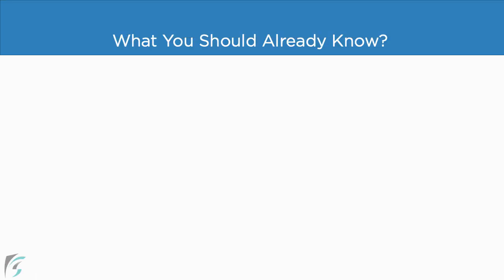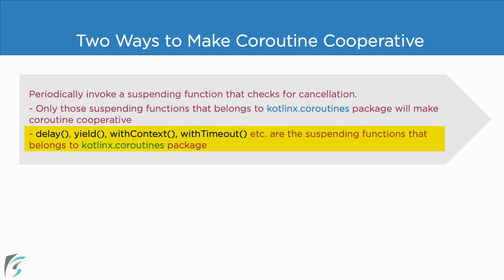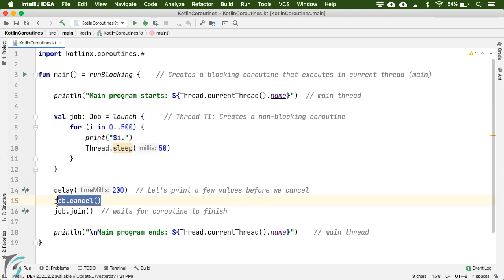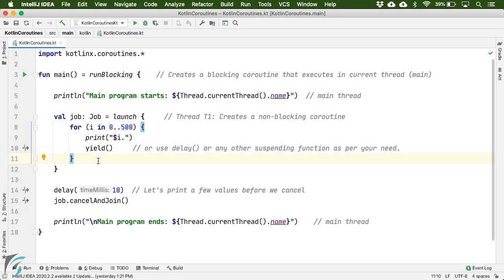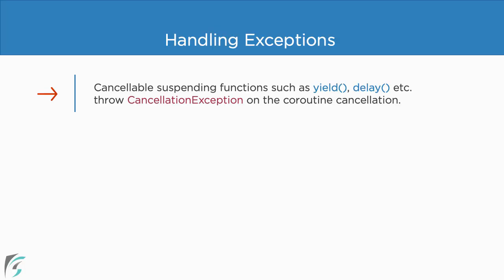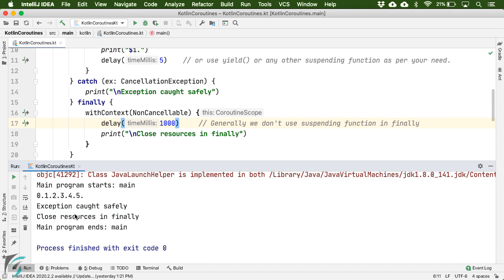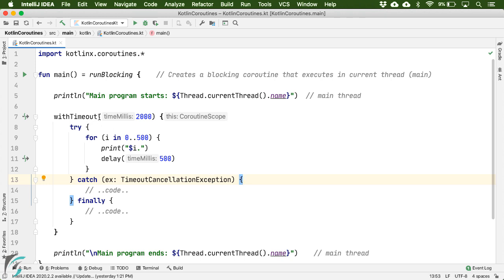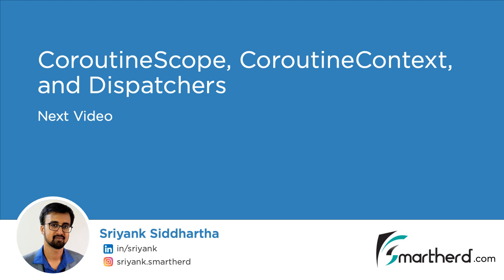Kotlin Coroutine Cancellation: Cooperative cancellation, Handle Exceptions, and Timeouts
Coroutine cancellation
- What is cooperative coroutine? How to write a cooperative code?
- Explore job.cancel(), and job.cancelAndJoin() functions.
- Use of yield() and delay() suspending functions (suspend modifier).
- Explore what is CoroutineScope.isActive boolean flag.
- Handle CancellationException and TimeoutCancellationException.
- Use withContext(NonCancellable), withTimeout, and withTimeoutOrNull coroutine builders

Chapters
00:00 Welcome
00:22 Prerequisites
01:00 Cooperative Coroutine Cancellation
10:00 yield function
11:45 isActive flag
16:18 Handling CancellationException
18:59 withContext
20:49 Exception with message
22:12 Timeouts
27:12 Summary
28:30 What's Next? .